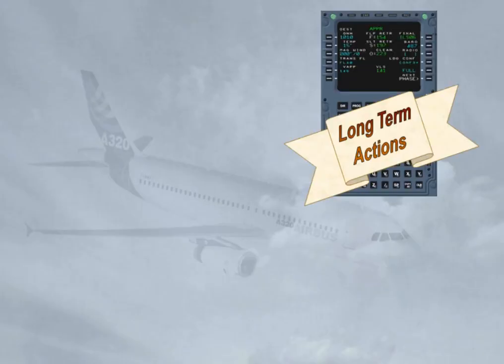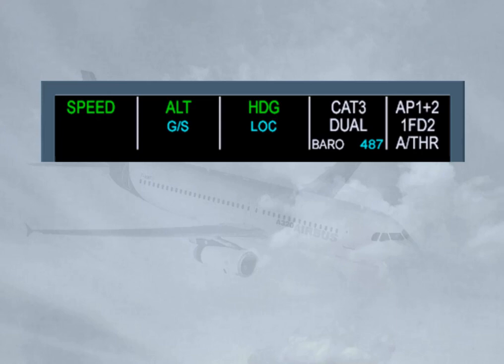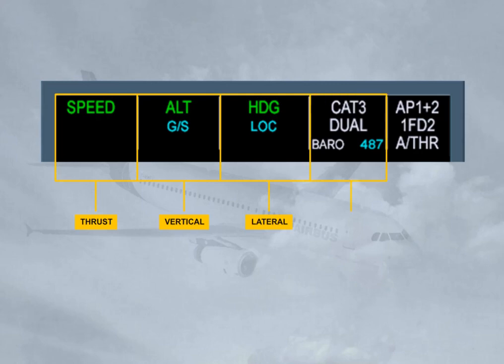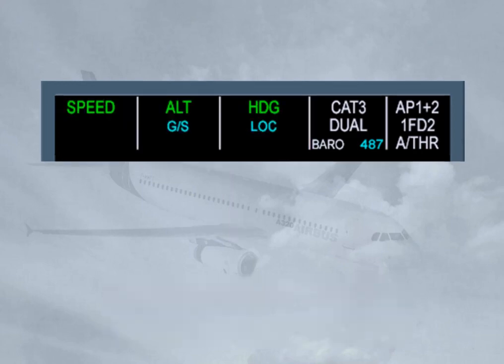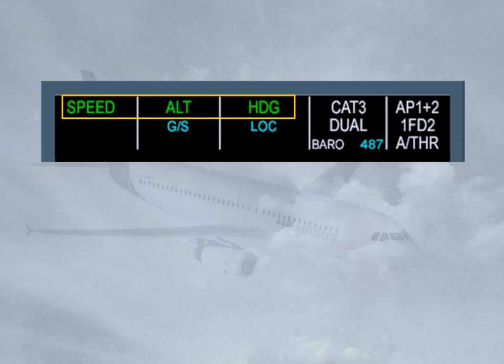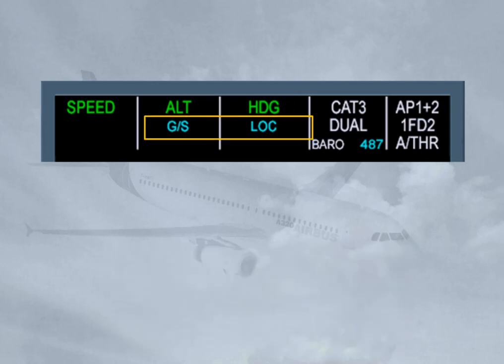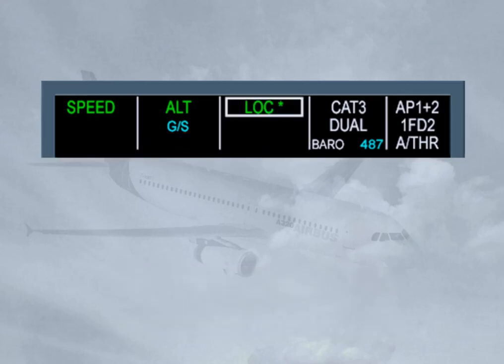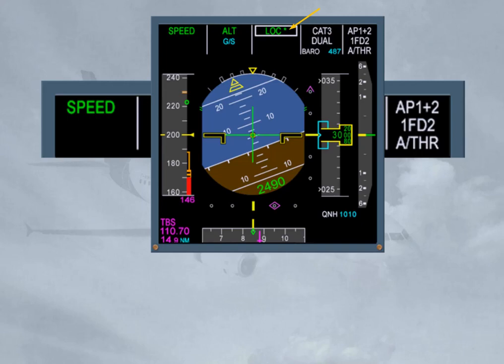Airbus A320 CBT #010 Auto Flight Flight Mode Annunciator